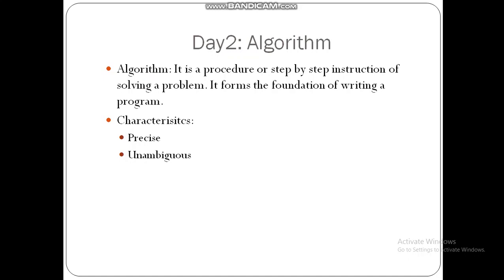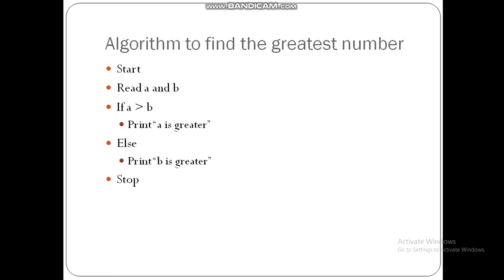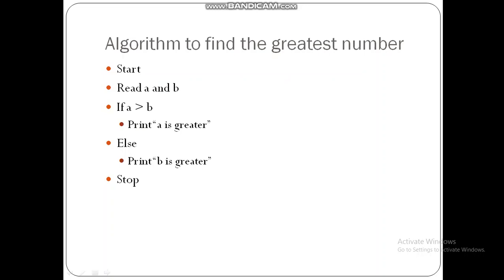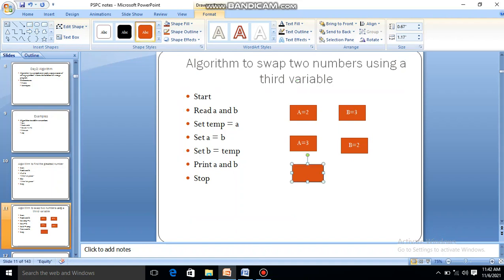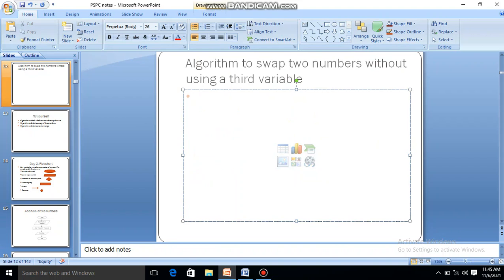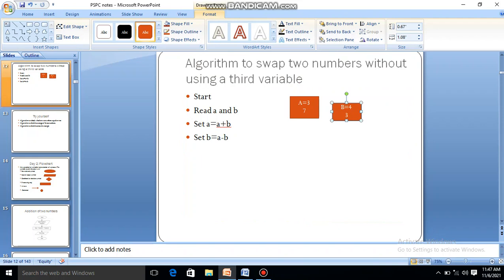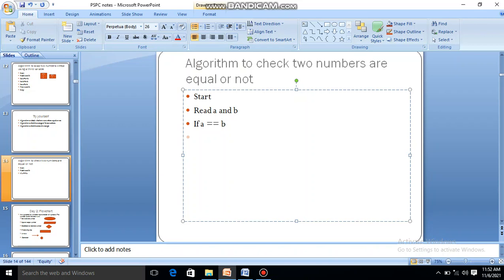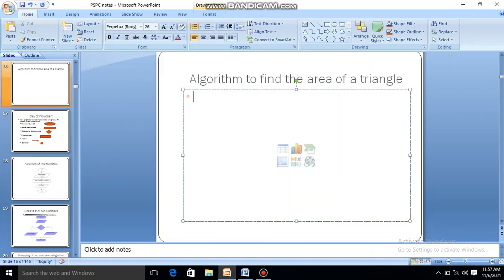Algorithm-Sum two numbers | Average three nos | Swap numbers | Area triangle | Greatest of two nos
In this video we will see how to write algorithms for C programming.
We will see algorithms to:
1. Find the sum of two numbers
2. Find the average of three numbers
3. Swap two numbers using third variable
4. Swap two numbers without using a third variable
5. Find the area of a triangle.
6. Find the greatest of two numbers